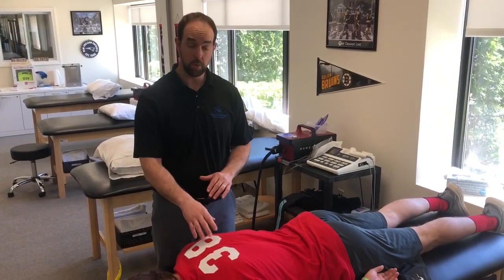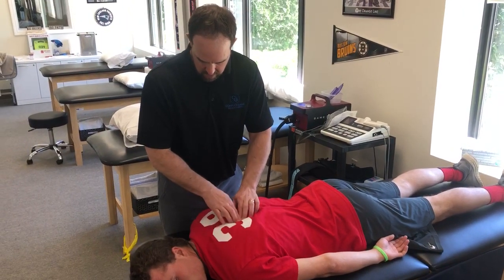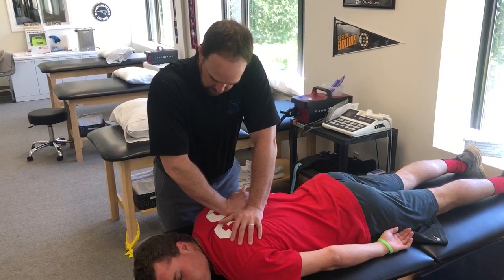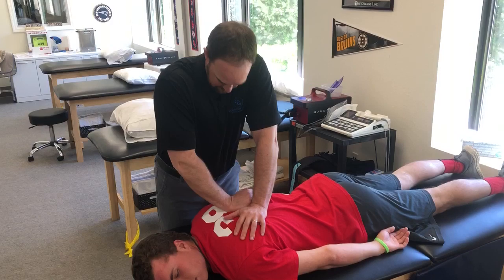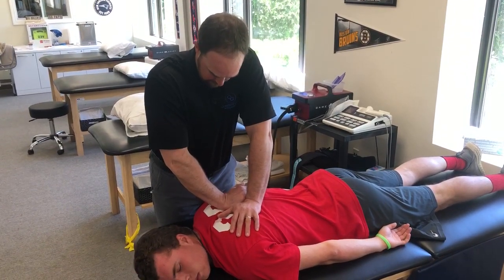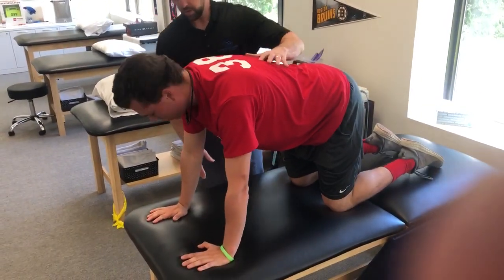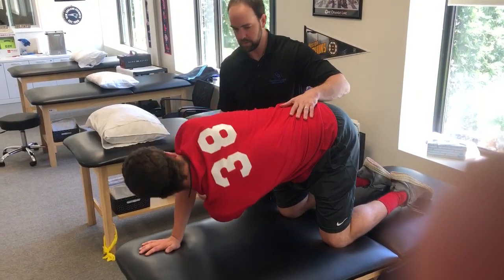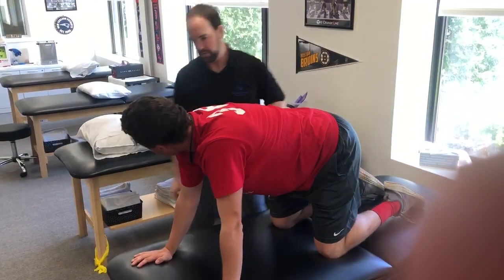Complete Game Physical Therapy: T Spine Treatment Part 2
Greg demonstrates treatment for the thoracic spine in the Complete Game clinic. Once the treatment is over, Greg has the patient do an exercise and checks the rotation.
Complete Game Physical Therapy is located in Lowell, MA.